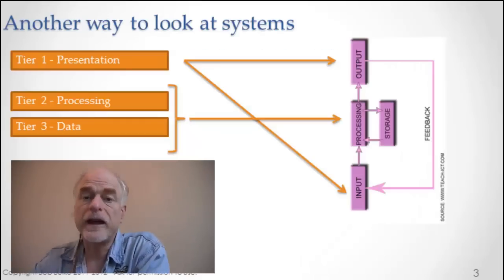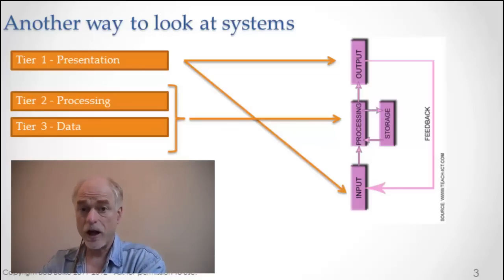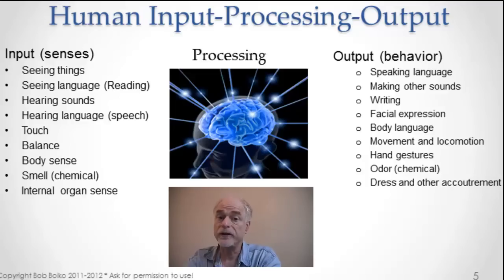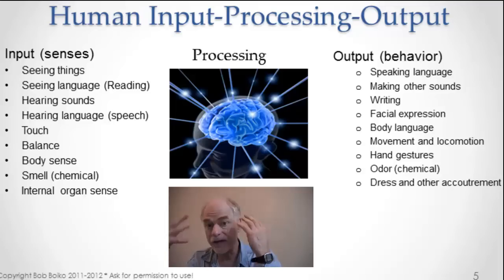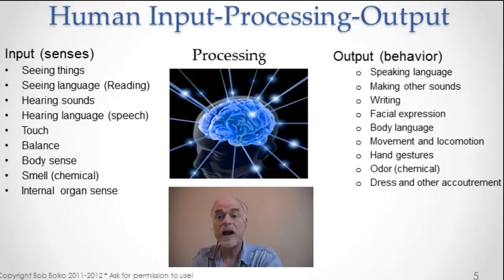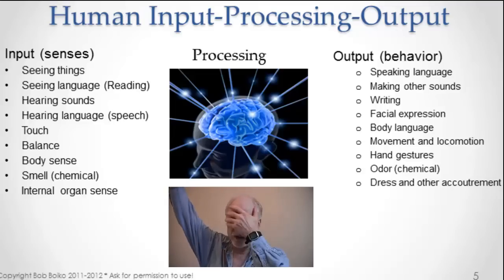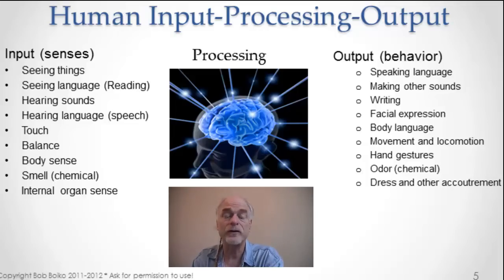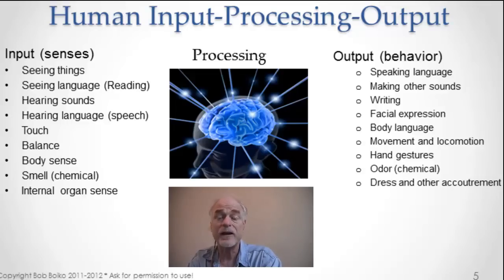Input-Processing-Output, Tiers, and You